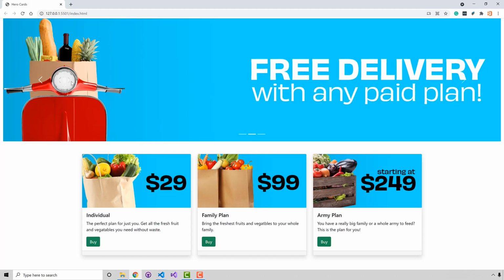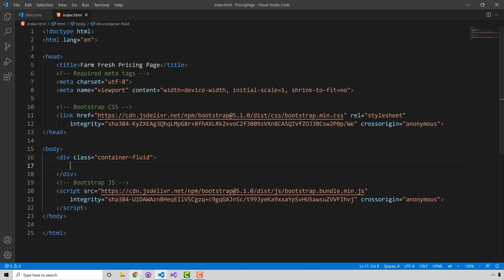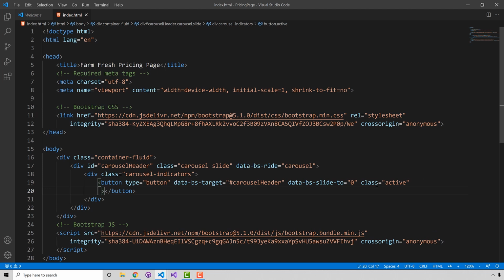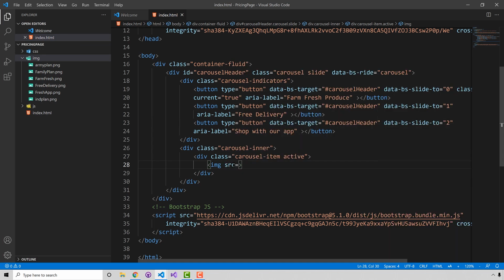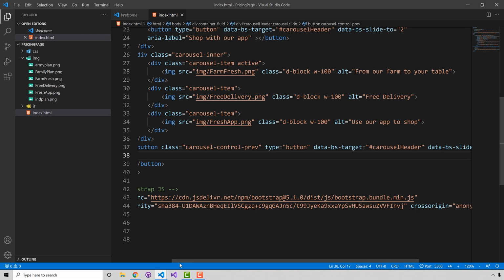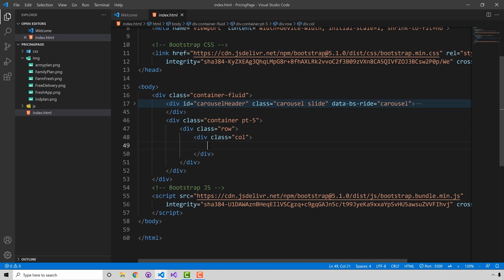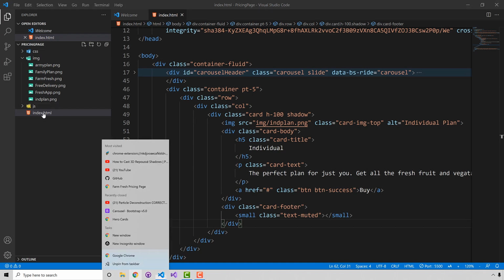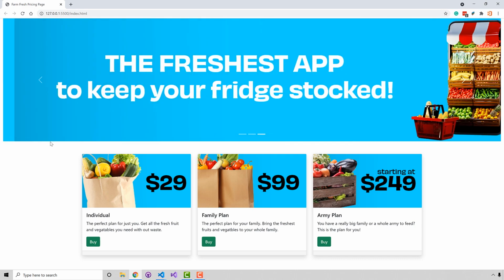Bootstrap 5 Tutorial: Carousel & Card Pricing Page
You've seen this design everywhere! A rotating carousel with three "pricing" cards.

Let's learn how to build it with no custom CSS or Javascript, just bootstrap 5!